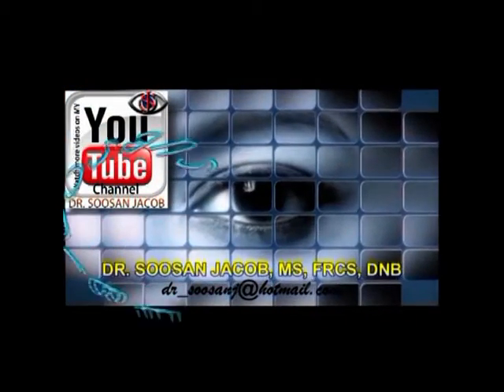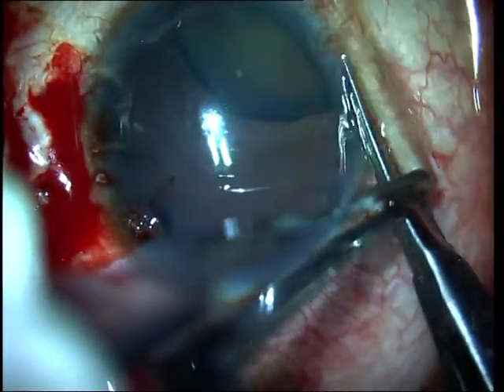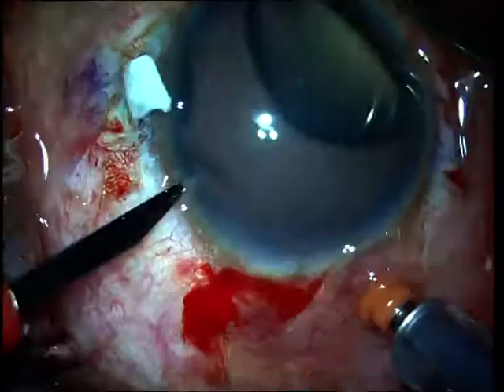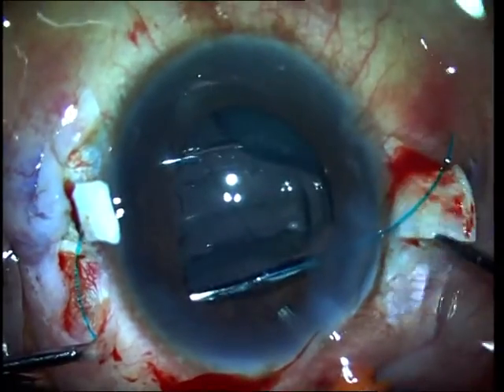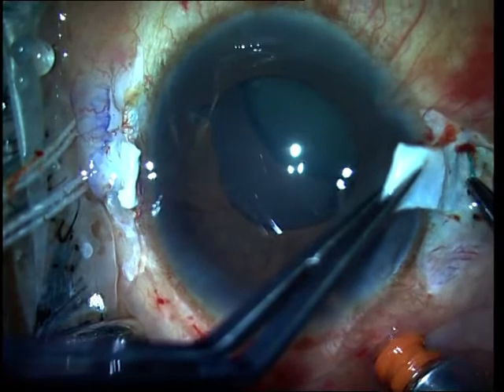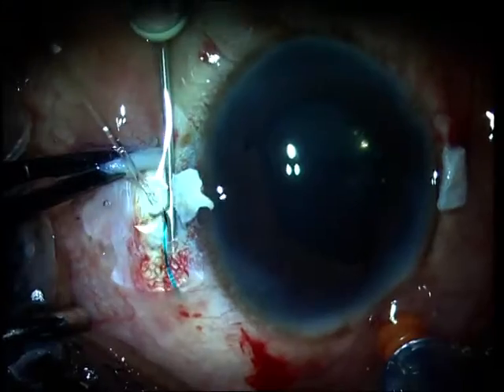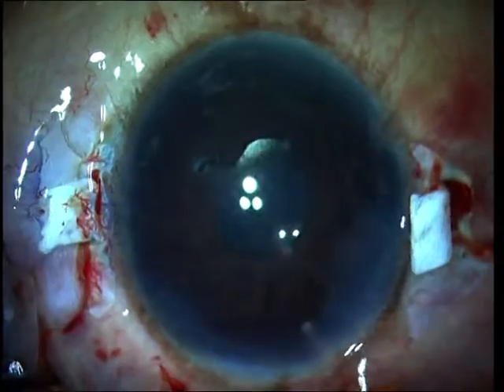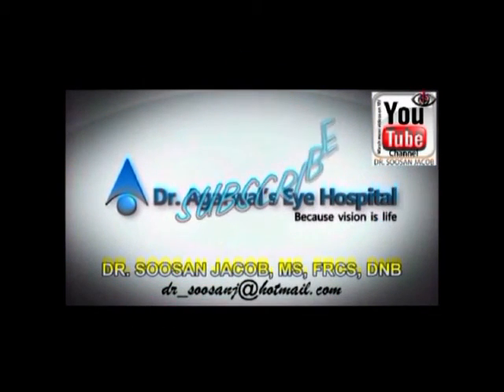Glued IOL scaffold with Lensectomy Soosan Jacob with audio 2 45 min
This video shows Glued IOL scaffolding being performed for a case with a grossly subluxated lens leaving the patient with a large aphakic zone. Since the residual zonules are also very weak secondary to the progressive zonulopathy, no attempt is made to sclerally fixate the capsular bag. Instead a lensectomy is done using the glued IOL as a scaffold to decrease chances of any lens material drop into the vitreous cavity. My technique of supracapsular glued IOL fixation also cannot be used here because of the gross subluxation.